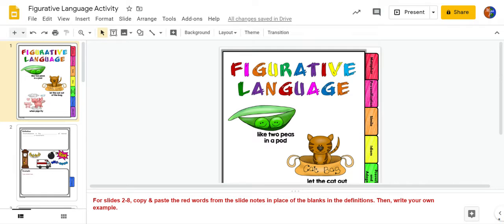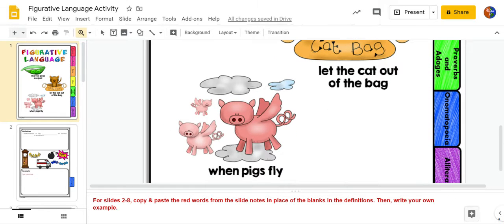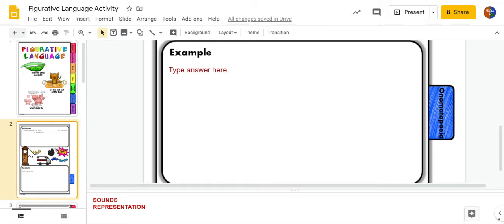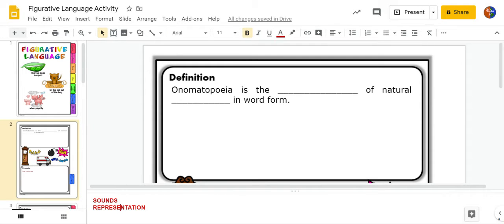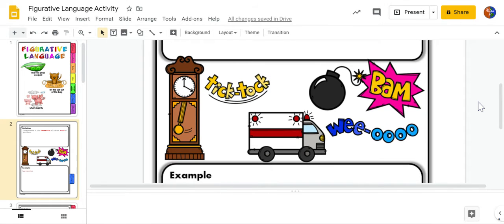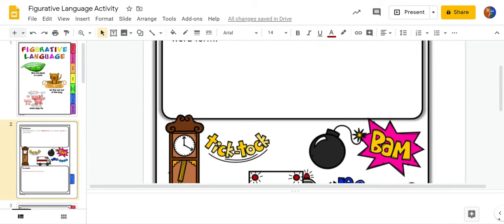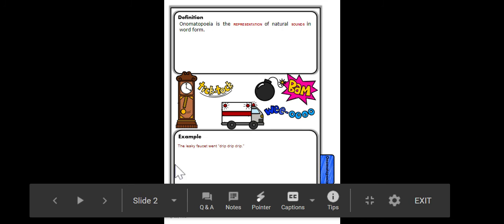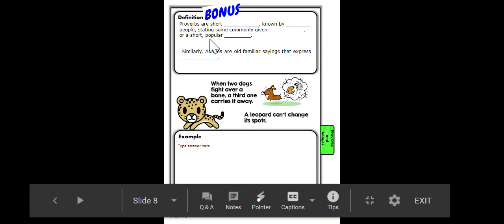Figurative Language Activity - Directions & Example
Literature Assignment on Google Classroom